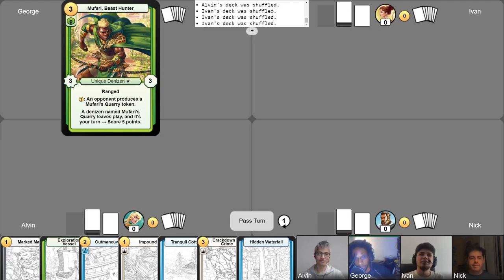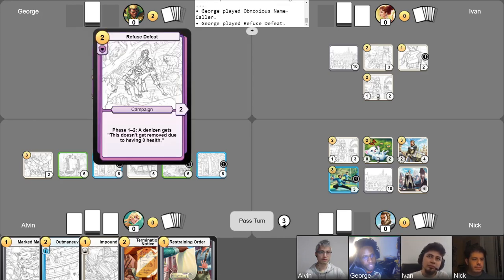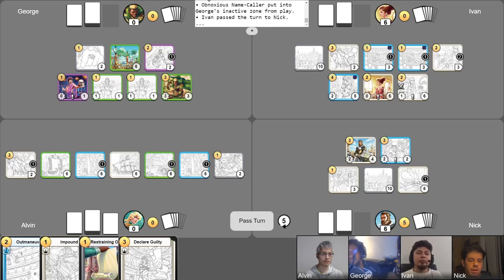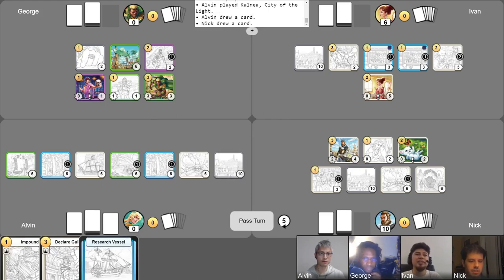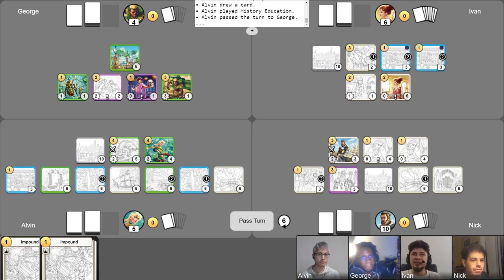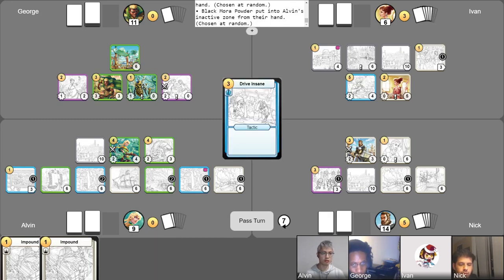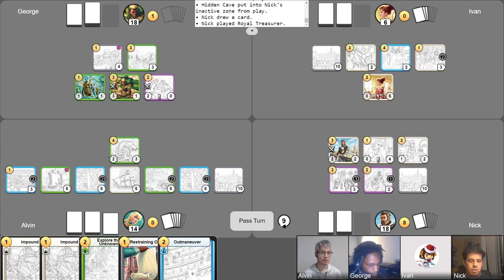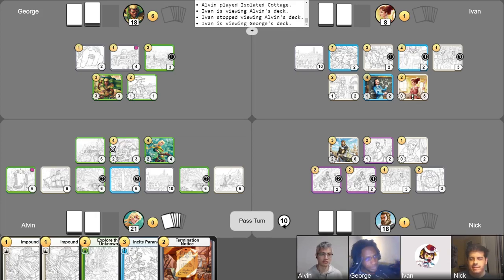Our Longest Game so Far | Champions of Miyandir Gameplay ep 8